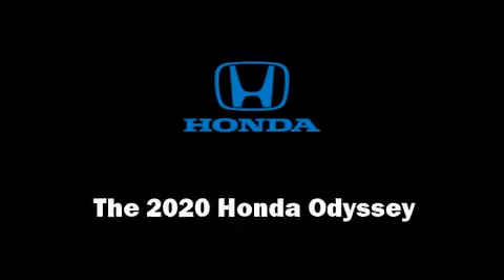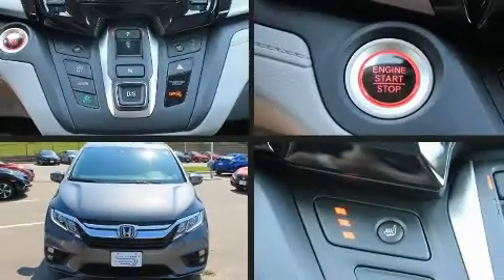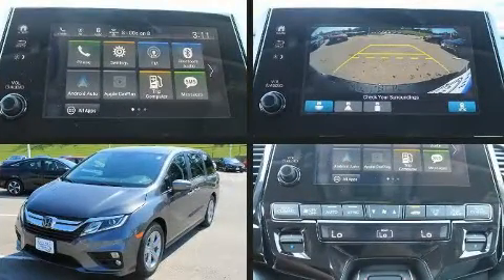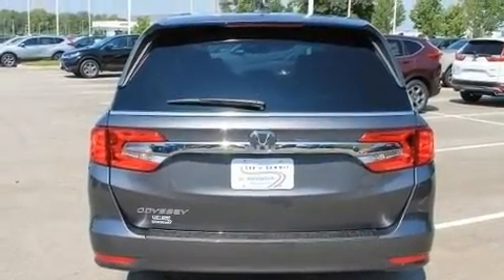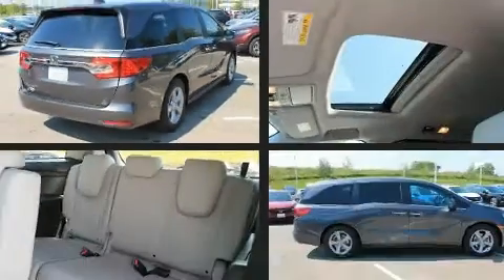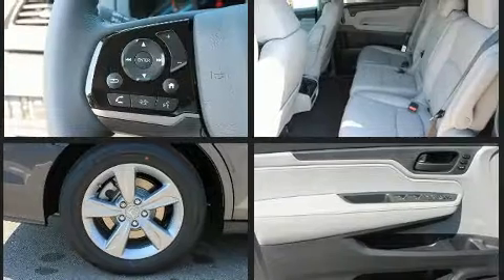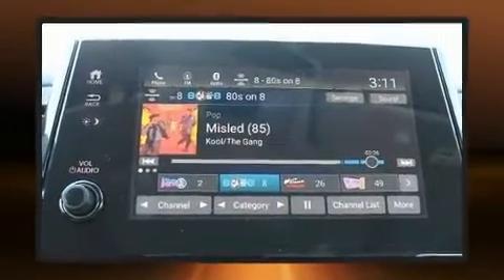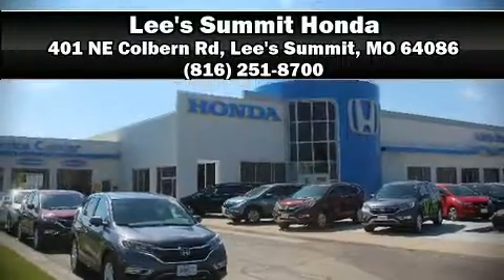2020 Honda Odyssey EX-L in Lee's Summit, MO 64086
You can expect a lot from the 2020 Honda Odyssey. Under the hood you'll find a 6 cylinder engine with more than 270 horsepower, providing a spirited, yet composed ride and drive. Honda infused the interior with top shelf amenities, such as: front and rear reading lights, a tachometer, a power seat, a power rear cargo door, lane departure warning, remote keyless entry, and seat memory. Features such as automatic climate control and leather upholstery prove that economical transportation does not need to be sparsely equipped. Storage solutions are integrated throughout the interior, demonstrating thoughtful attention to detail. Passengers in the third row enjoy seat back reclining functionality, providing an extra level of comfort and convenience. For drivers who enjoy the natural environment, a power moon roof allows an infusion of fresh air. Audio features include an AM/FM radio, steering wheel mounted audio controls, and 7 speakers, providing excellent sound throughout the cabin. Honda also prioritized safety and security with features such as: head curtain airbags, front side impact airbags, traction control, brake assist, anti-whiplash front head restraints, a panic alarm, and 4 wheel disc brakes with ABS. Electronic stability control stands out as a technologically savvy innovation, keeping you better connected to the road. We have a skilled and knowledgeable sales staff with many years of experience satisfying our customers needs. They'll work with you to find the right vehicle at a price you can afford. We are here to help you.